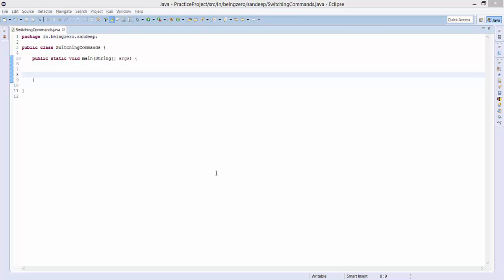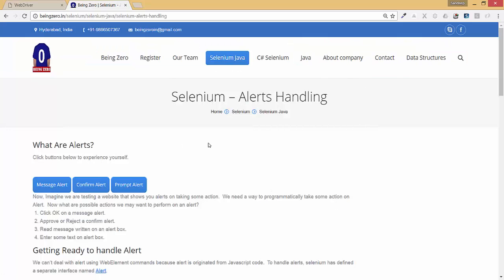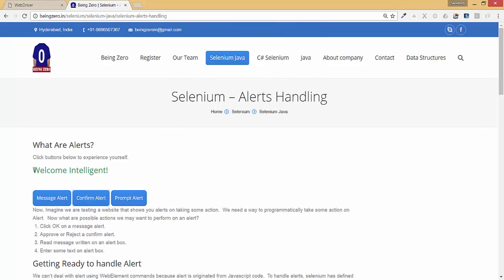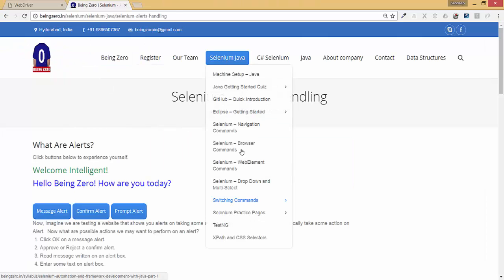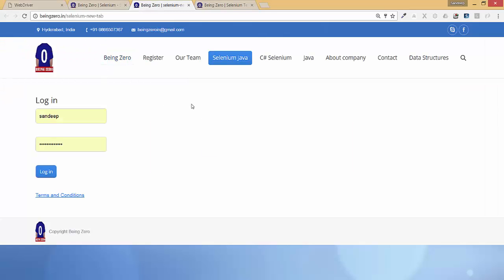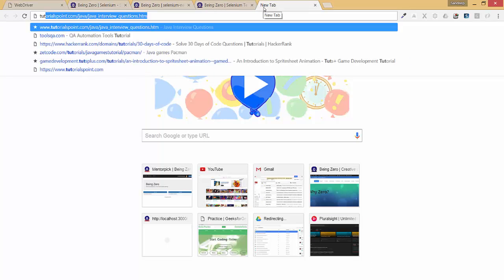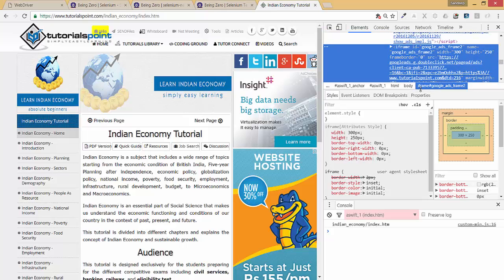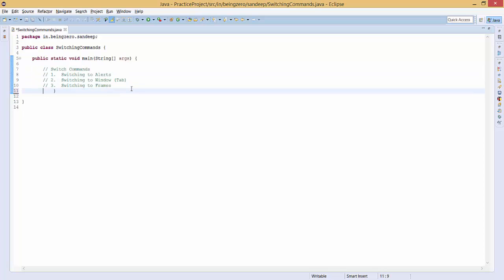8 - 1 - Switching Commands Introduction [Selenium-Java-Basic-To-Expert]